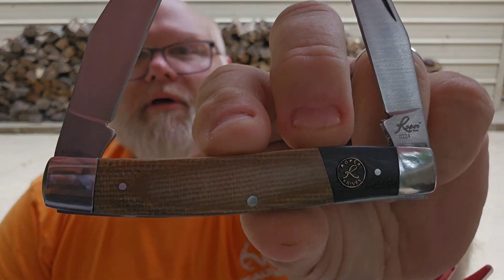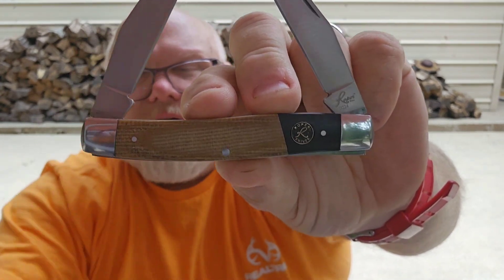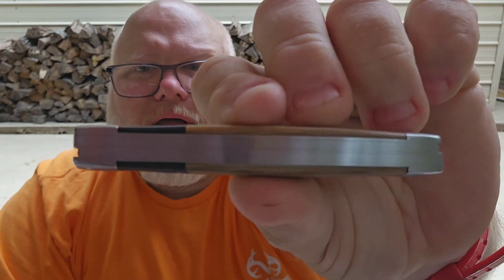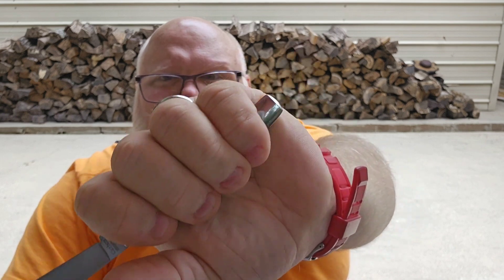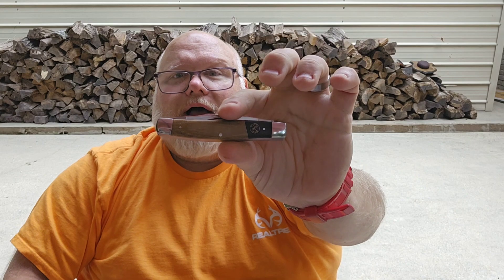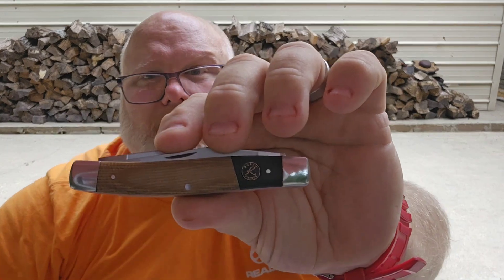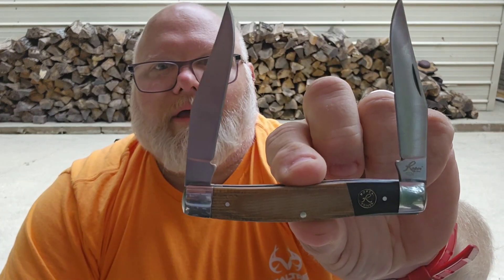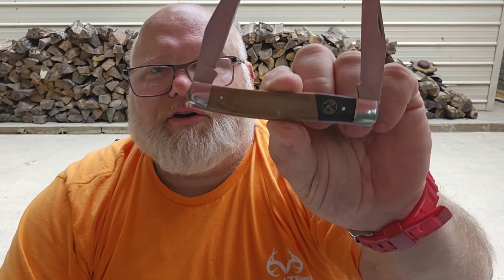A Muskrat🐀 Budget Banger!? @865knives#muskratmafia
Today's "Budget Banger" is the Roper Knives Rattler Muskrat (PR0007CMT). This knife comes with tan and black micarta covers, nickel-silver bolsters, and steel liners. The two opposing clip point blades are run in 1065 carbon steel.

God bless and see 👀 yall on the next one, HT 🙏👍💯🔪🔥